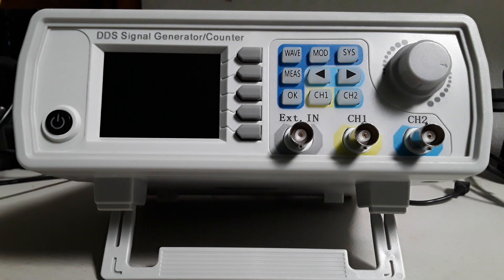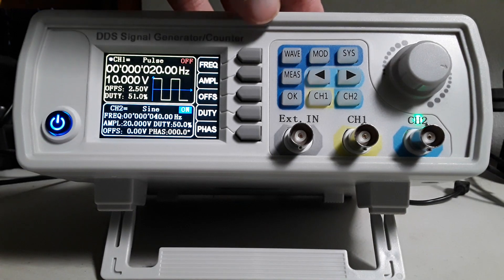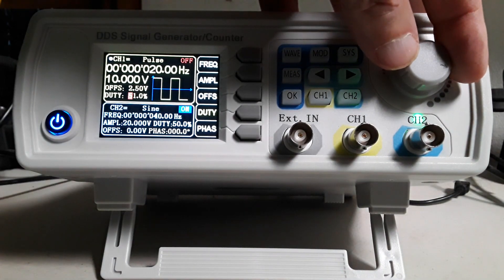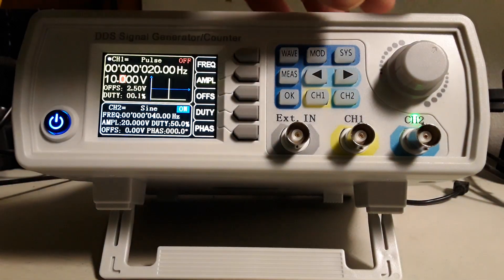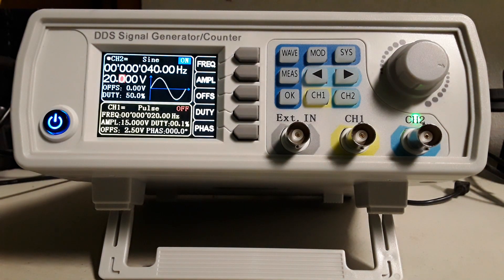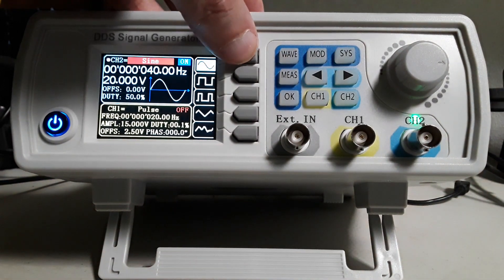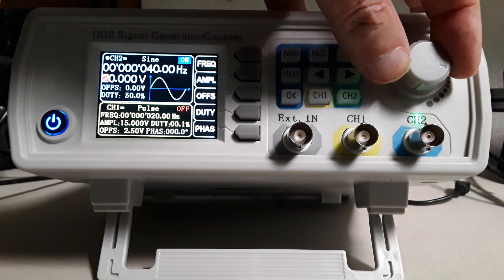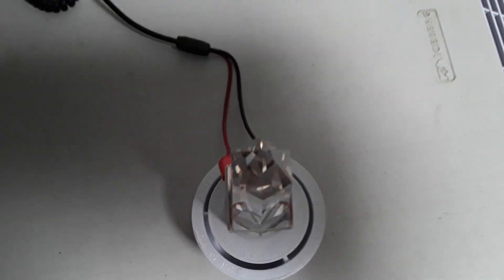Signal Generator Setup for activating the vortex singularity in the crystal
Based on instructions from Jenhan Eredyon from the planet Erra via Elena Danaan for the activation of the vortex singularity within a specially cut quartz crystal in order to modify the holographic planetary matrix.

CH1  20 Hz narrow pulse signal fed to electrodes on crystal
CH2  40 Hz sine wave signal fed to magnetic oscillator coil